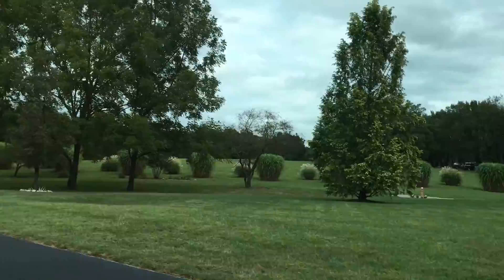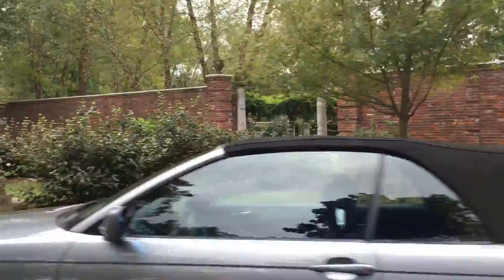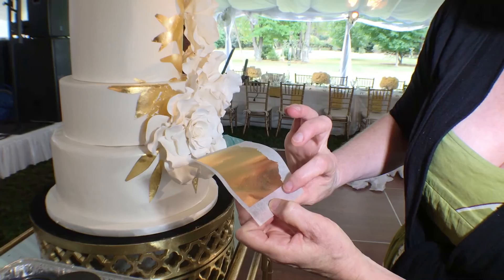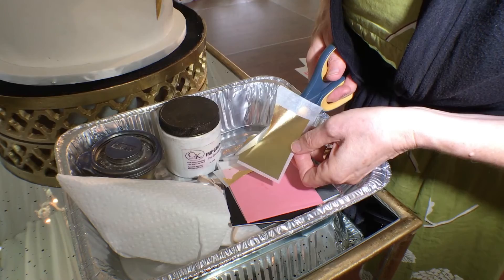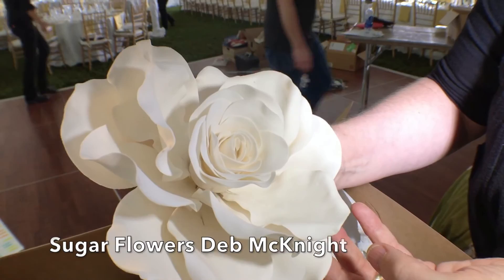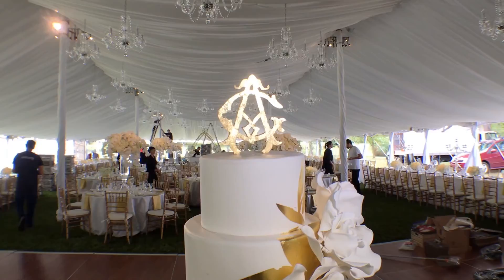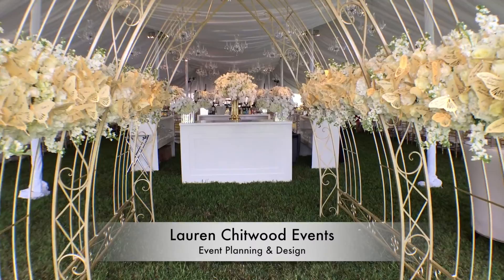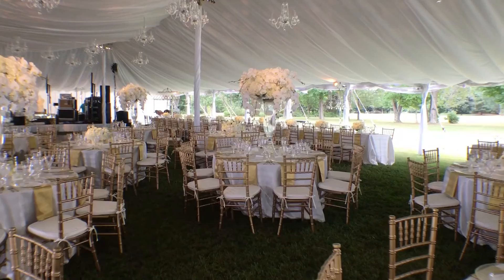Wedding Cake Sugar Flowers and Gold | Wedding Cakes Fondant 03 Martine's Pastries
Wedding cake sugar flowers and gold, with 24 karat petals shimmering under the chandeliers.  Ride along with us on delivery for Taylor and Robbie’s wonderful outdoor wedding, under a majestically decorated tent at the fabulous Running Water Farm in Louisville, KY

Music
Vibe Tracks and Puddle of Infinity

Sugar Flowers
Deb McKnight

Event Planning Design
Lauren Chitwood Events

Venue
Running Water Farm, Louisville, KY
Catering

Merci Iographer for wide smooth shots and a great conversation starter!

Thanks to Da Button Factory for our nice new website button